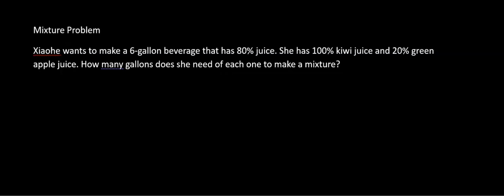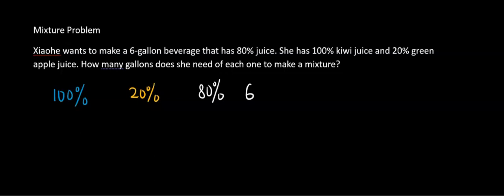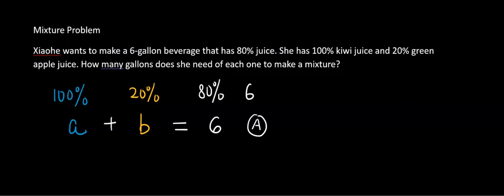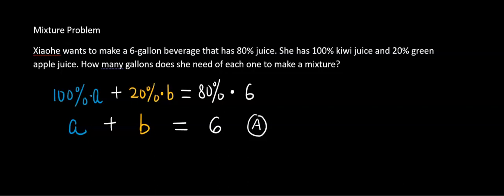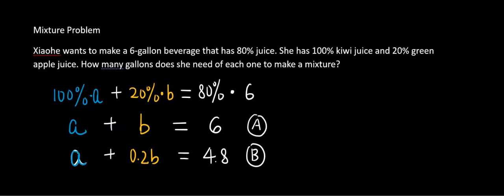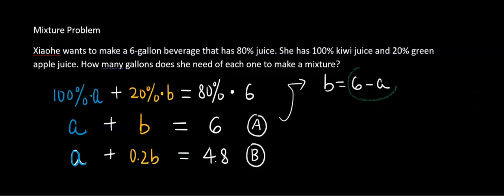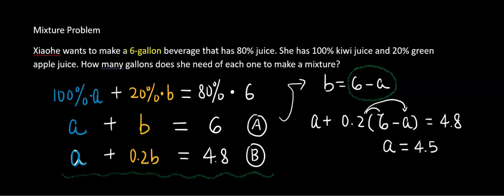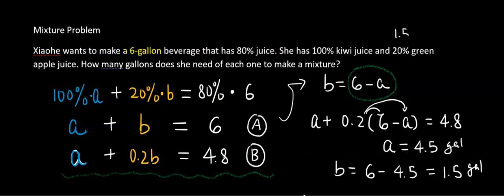➡️ Chapter 7: How to Solve a Mixture Problem Using System of Linear Equations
Proverbs 15:14 The discerning heart seeks knowledge, but the mouth of a fool feeds on folly.
This is your homework helper in Chapter 7. Method used in this video: substitution.